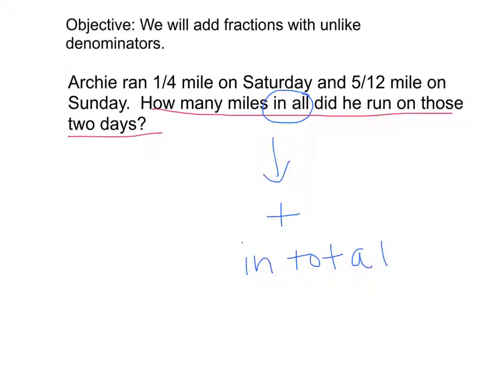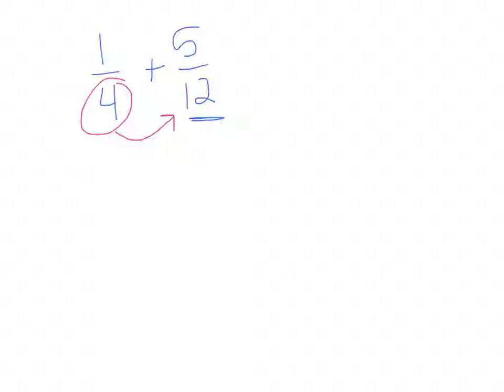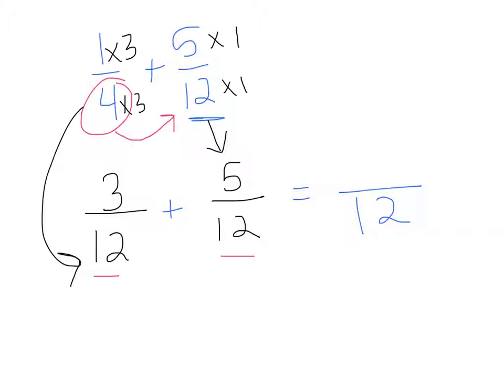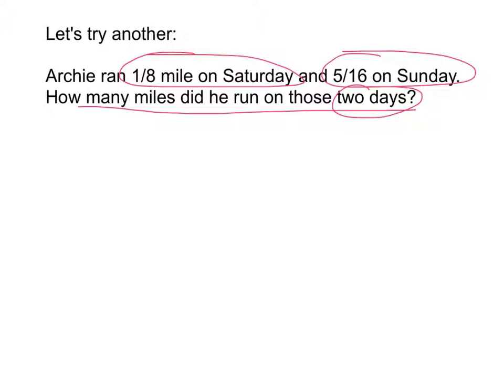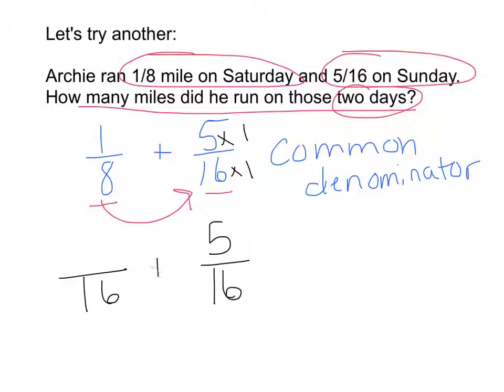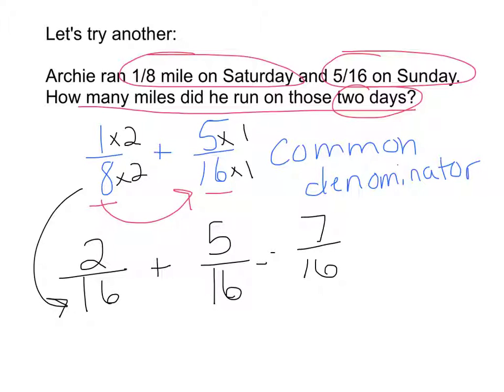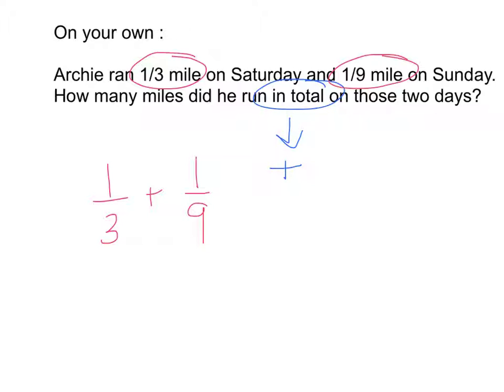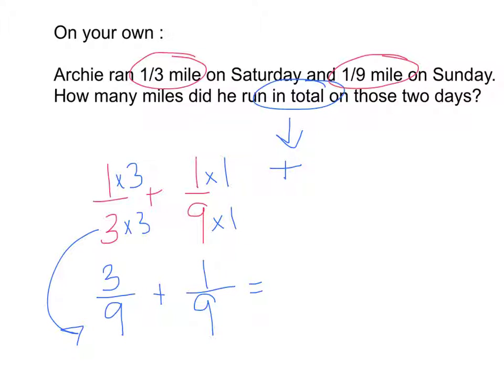Adding fractions with unlike denominator